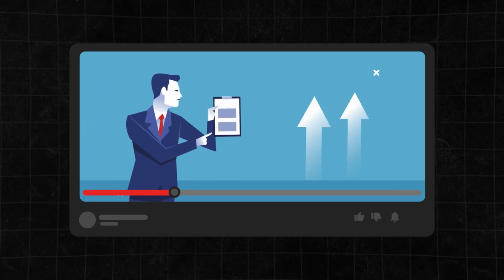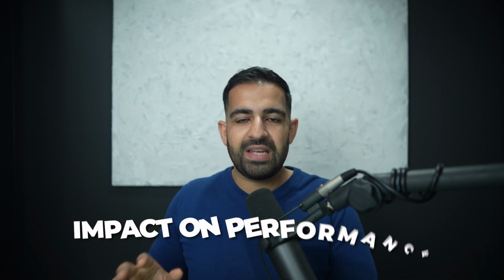Stop your Ad's Performance from Dropping Off!